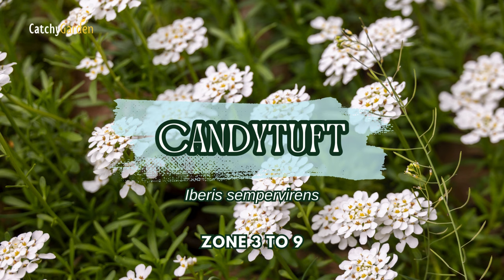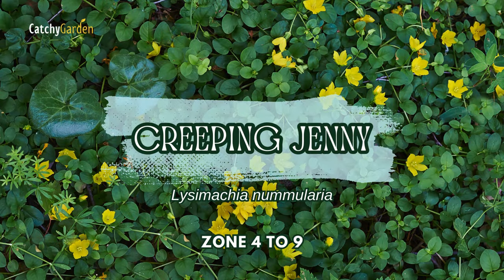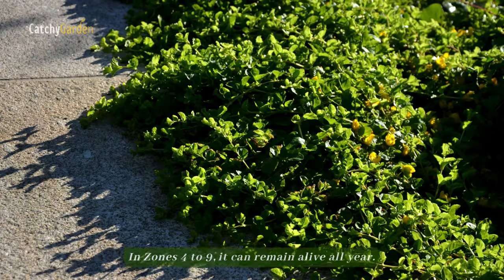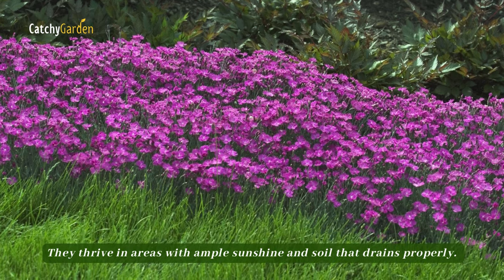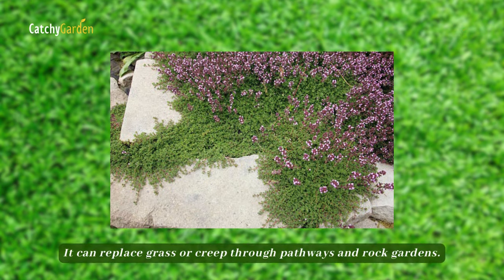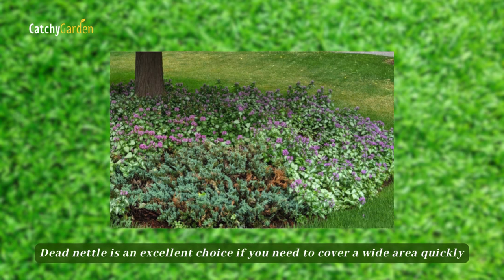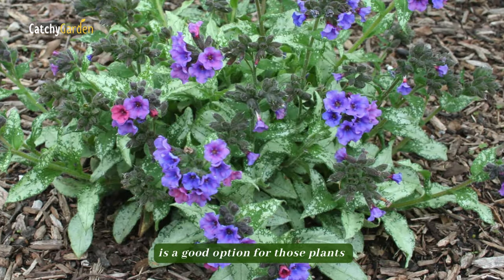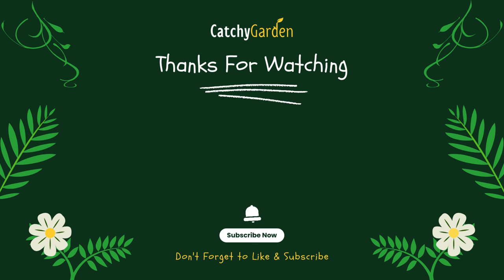Winter Warriors : Top 6 Cold Hardy Ground Covers for a Winter Wonderland 🌱🌷 // Gardening Ideas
When the weather turns chilly, these cold-hardy ground cover plants will be the perfect accent for your garden.

Even in zones with lower temperatures for hardiness, there is a wide variety of choices.

Here we take a look at some of our favorite cold-hardy ground cover plants, complete with images and names!
⏱  Top 6 Cold Hardy Ground Covers for a Winter Wonderland
00:00 Intro
00:28 Candytuft
01:02 Creeping Jenny
01:39 Cheddar Pinks
02:19 Creeping Thyme
02:54 Spotted Dead Nettle
03:34 Lungwort
04:16 Outro